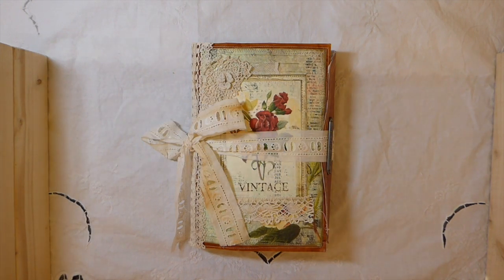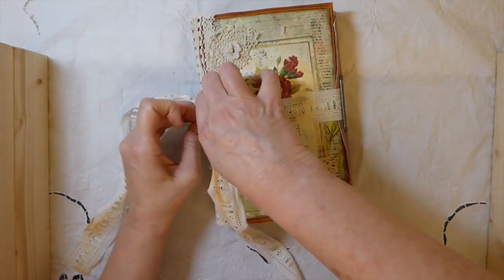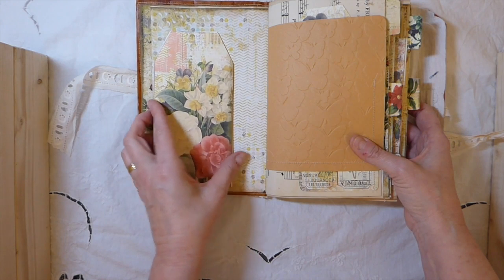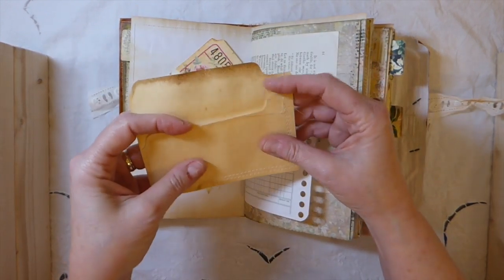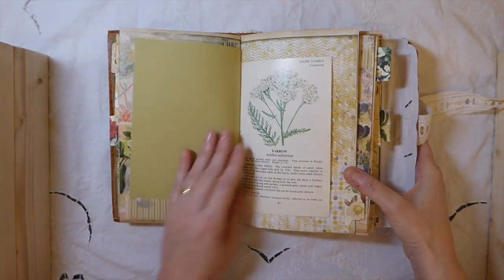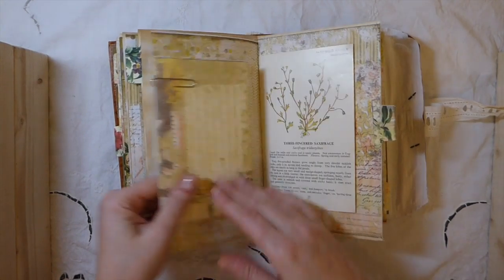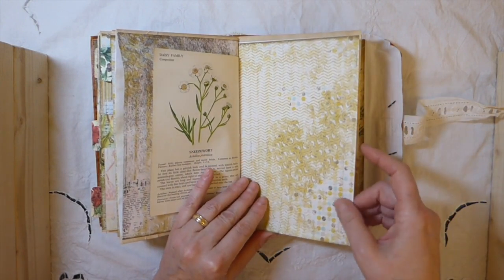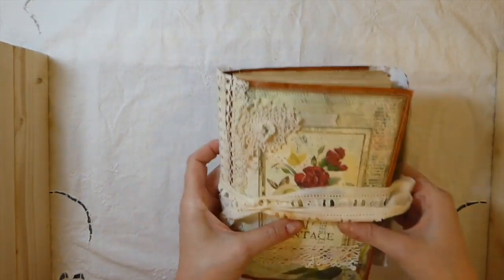Patchwork Botanical Journal -create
Journal for sale in my Etsy shop